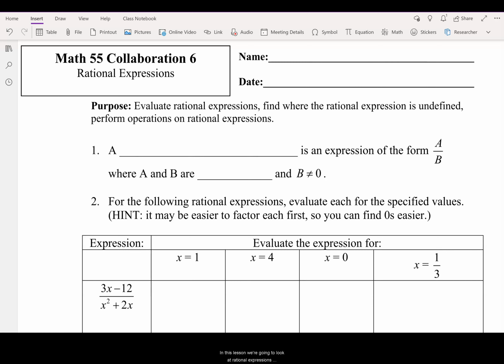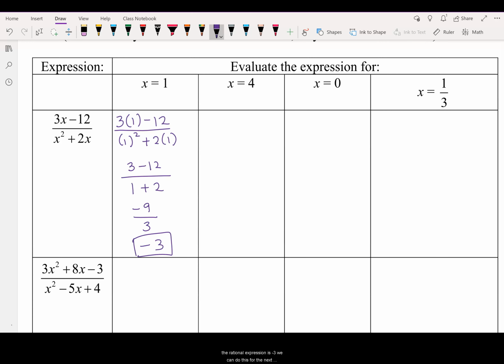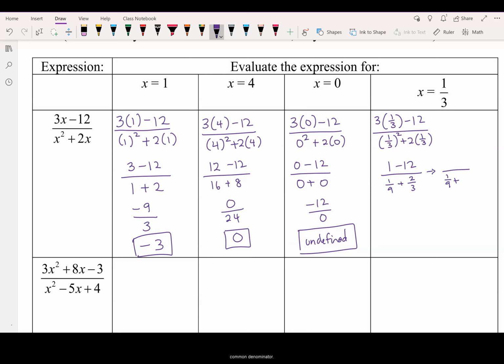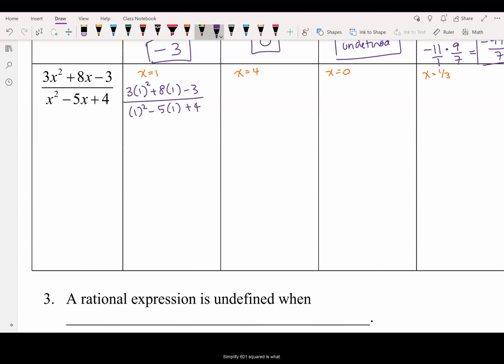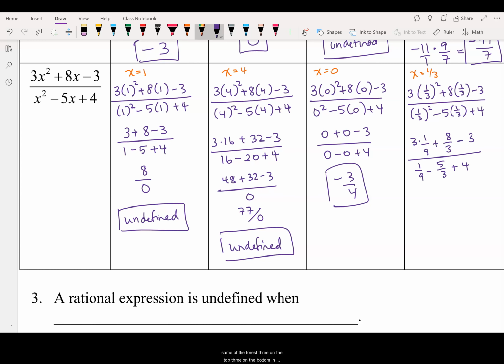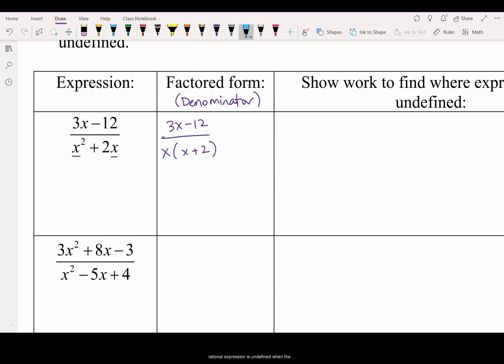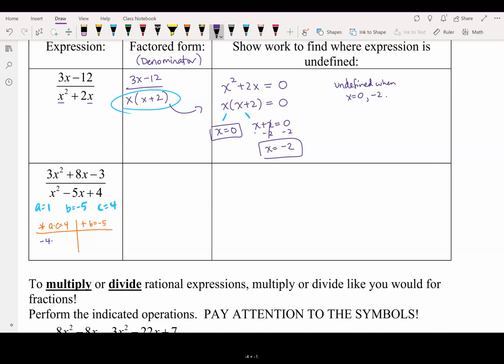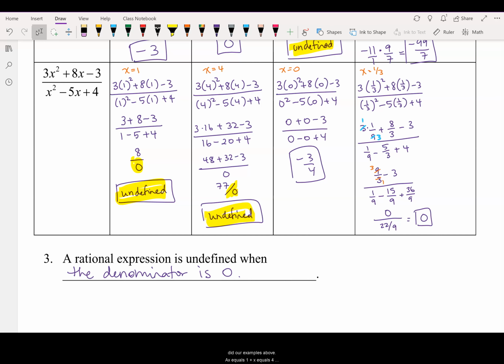Evaluate Rational Expressions